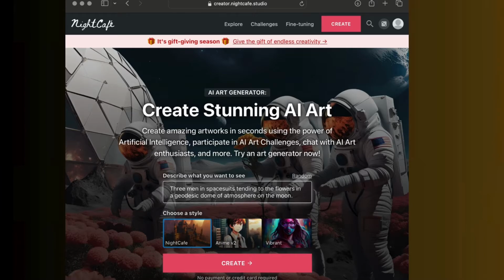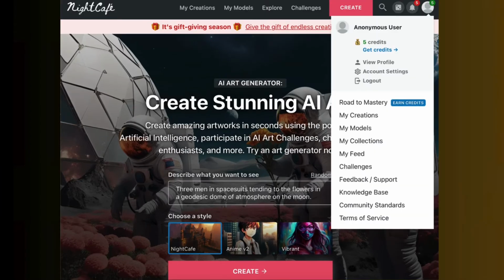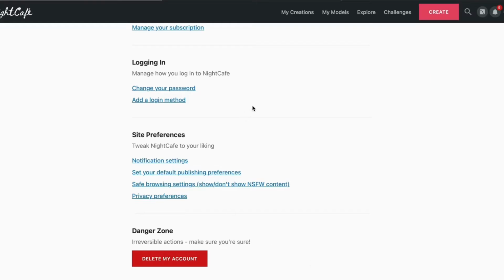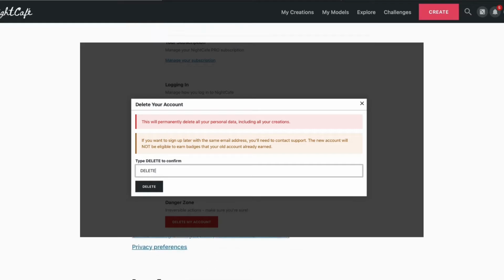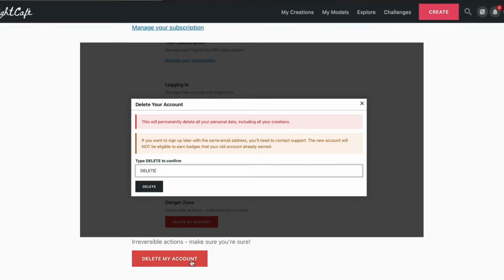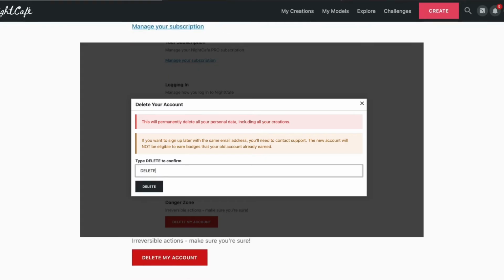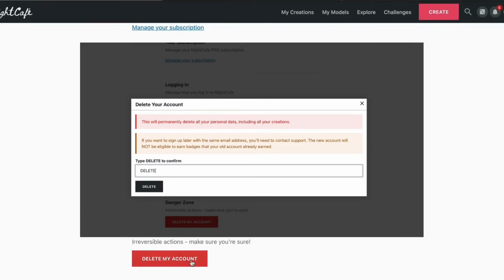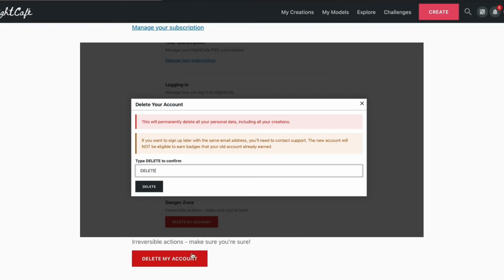How to Delete NightCafe AI Account 2023?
Declutter your digital experience by following our easy guide on deleting your NightCafe AI account. Whether you're reorganizing or looking for a fresh start, we've got you covered with step-by-step instructions. Watch now and take control of your NightCafe AI journey!